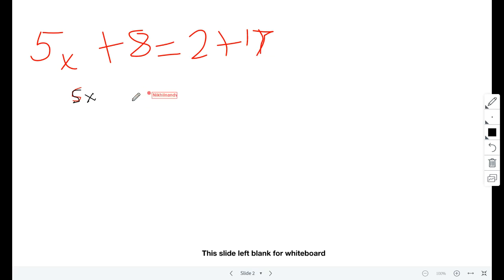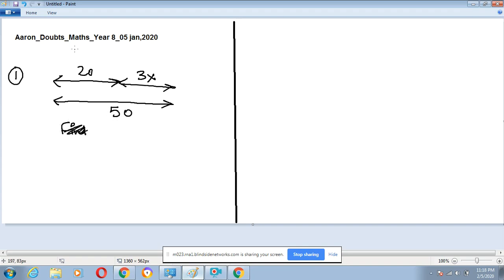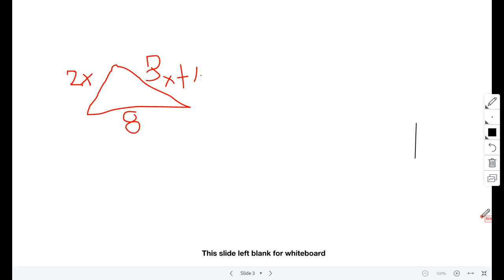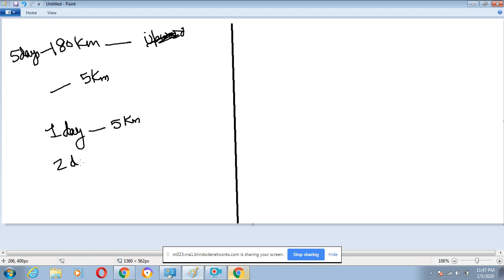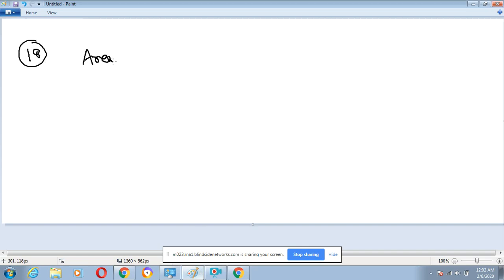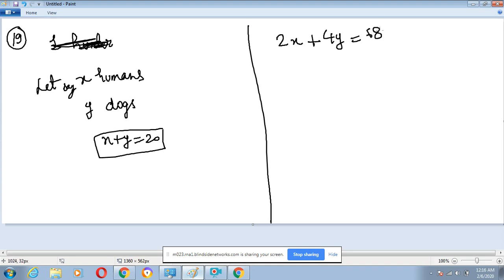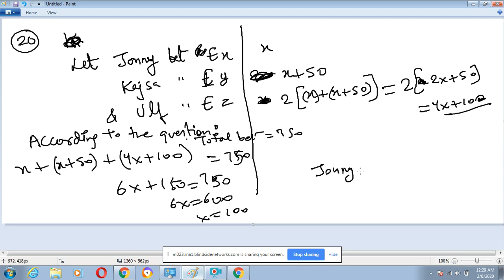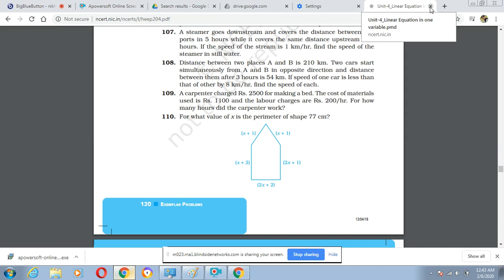A level 8th maths past paper questions Equation and Expression live with student by scantutor